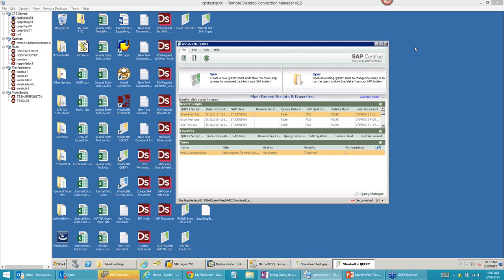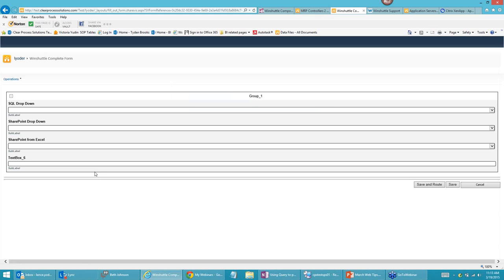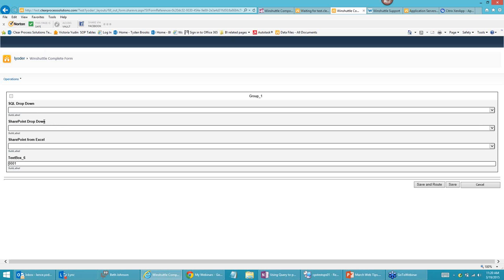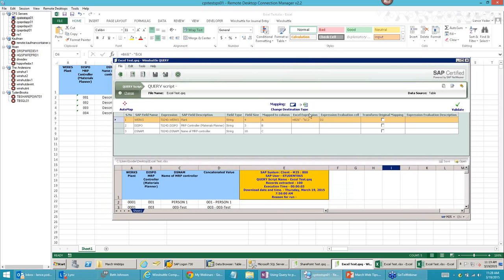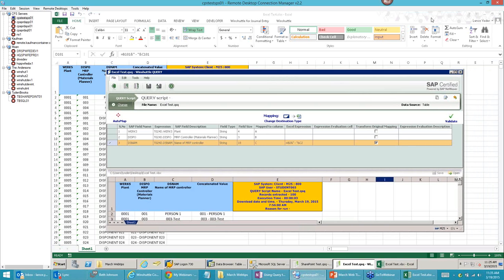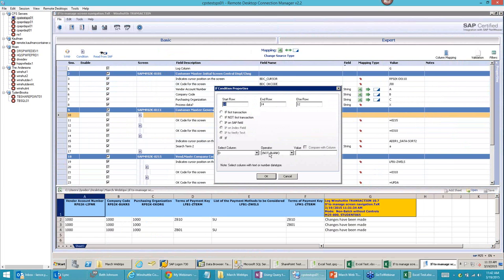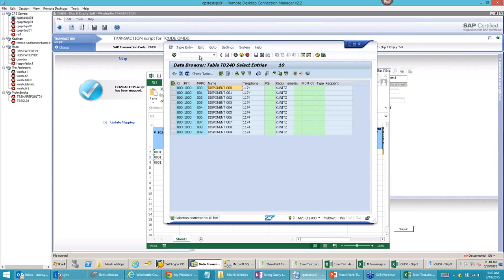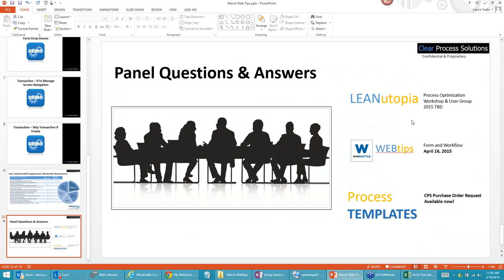WINSHUTTLE Tutorials & WEBtips: SQL Databases - Excel Formula Queries - If Conditions Training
Topics in this session (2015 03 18) include:

Integrating Query with SharePoint and SQL Databases and form drop downs.

Using Excel formulas in Query downloads to Excel.

Using if conditions to manage screen navigation within Transaction.

Skip Transaction if empty.